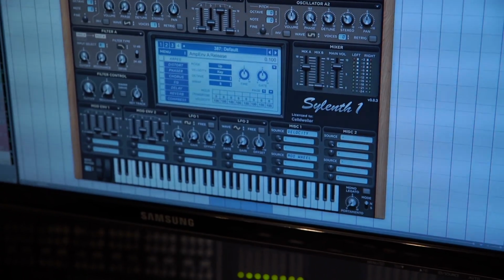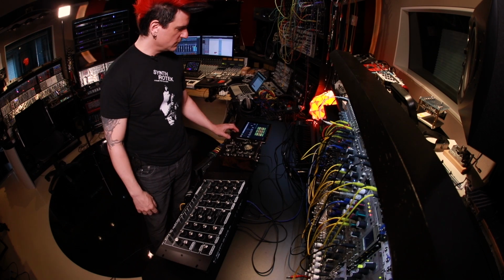Celldweller Production - Analogue Solutions Leipzig-S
In this Celldweller Production, Klayton walks you through the Analogue Solutions Leipzig-S.